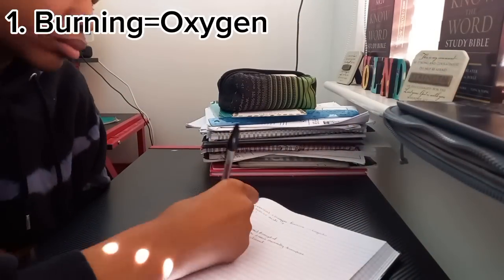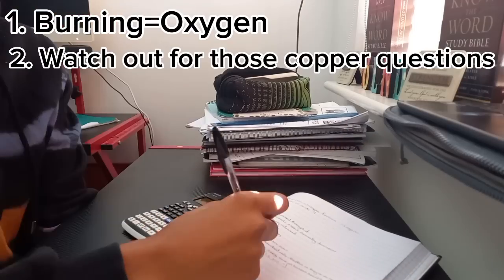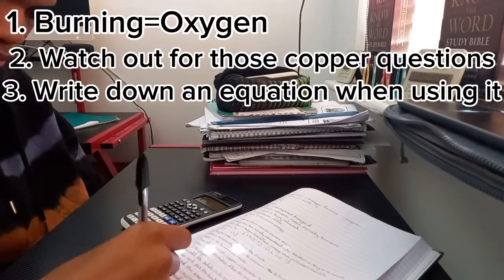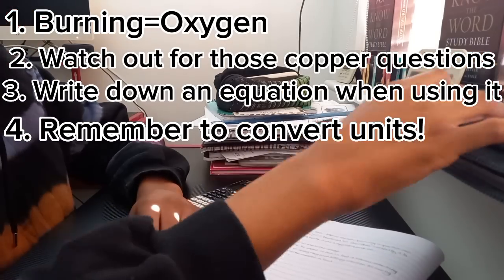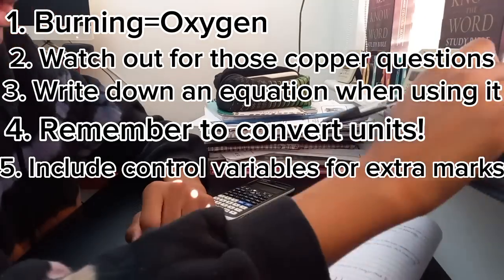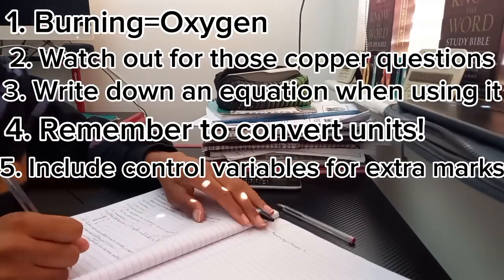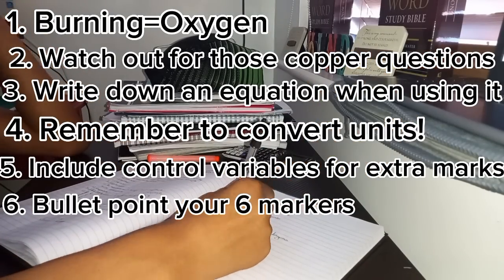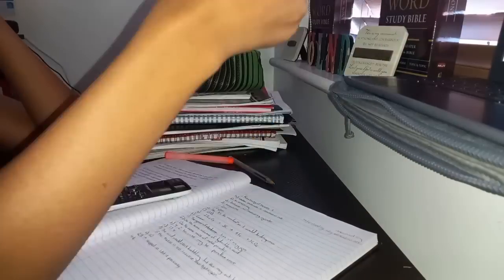Last minute GCSE Chemistry Tips